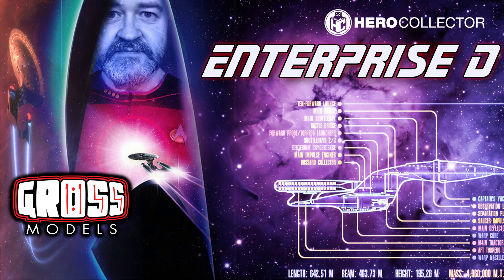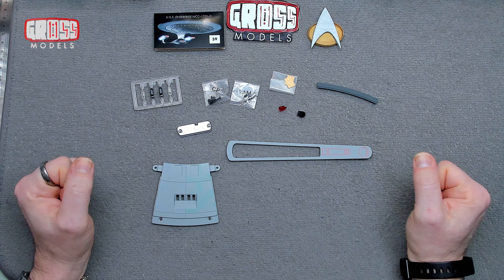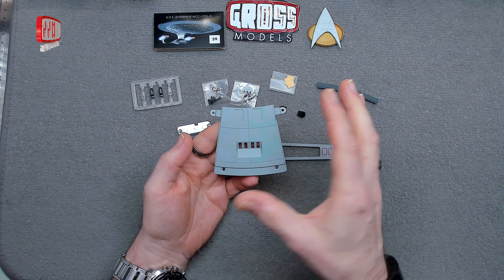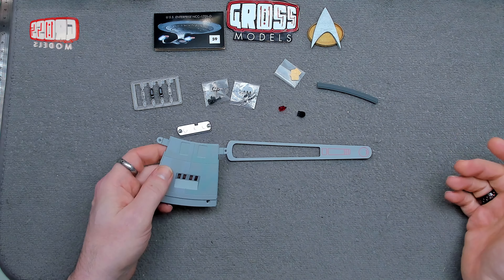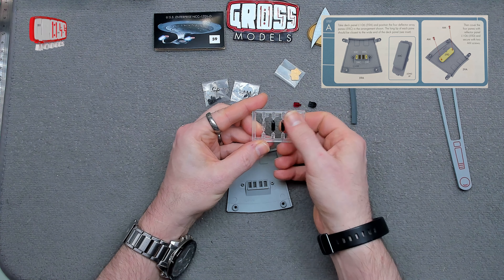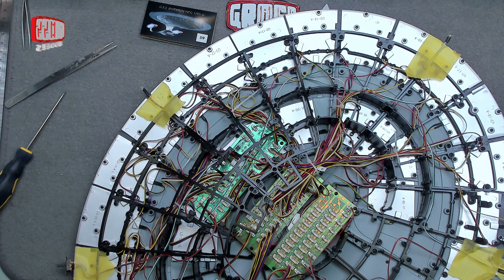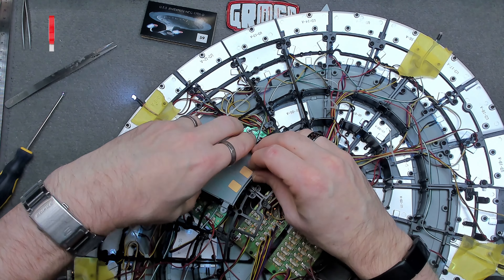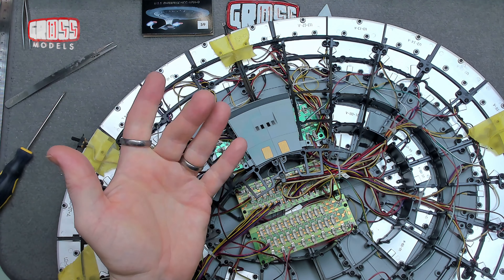Hero Collector Enterprise-D build. Stage 59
Welcome to another issue of the NCC 1701-D Enterprise build.

In this stage I will be starting on the lower saucer panels.